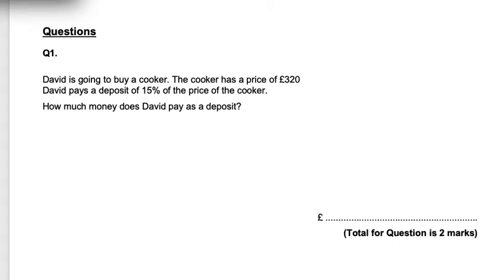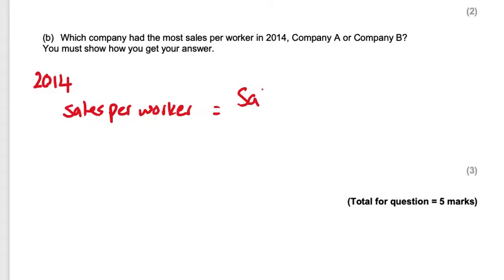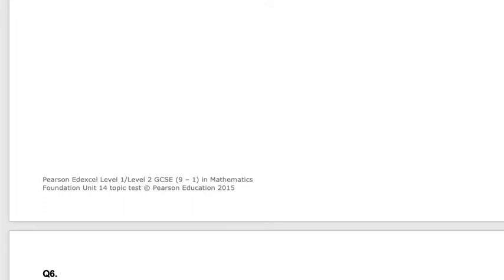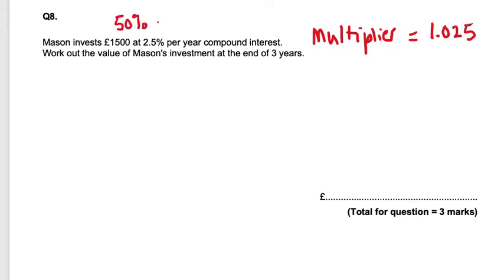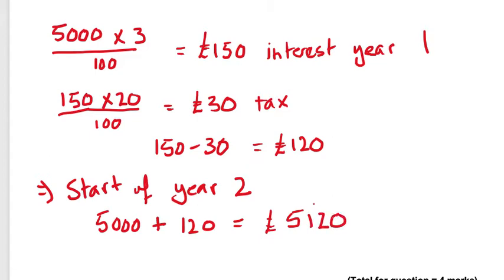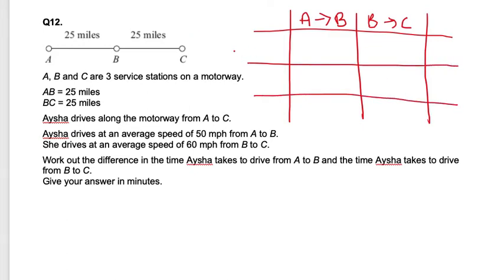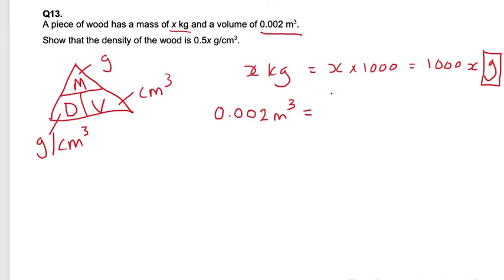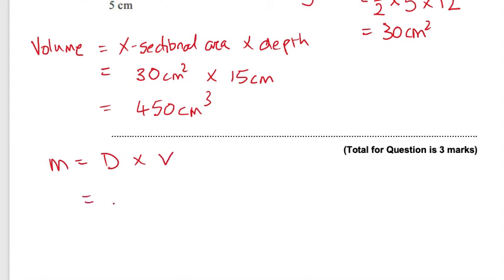Year 10 Maths - KDS Unit 14F Walk through Topic Test Percentages and Compound Units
A full walk through of the KDS End of Topic Test on Percentages and Compound Units.
More resources can be found on our section of Google Classroom including:
 - All the Hegarty Maths modules
 - Problem Solving Templates
 - All of the lesson slides.